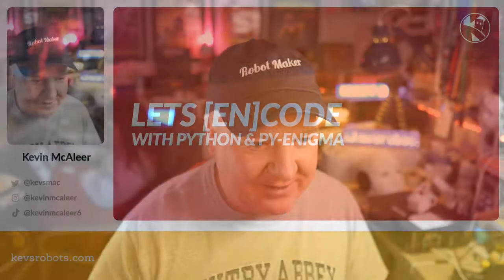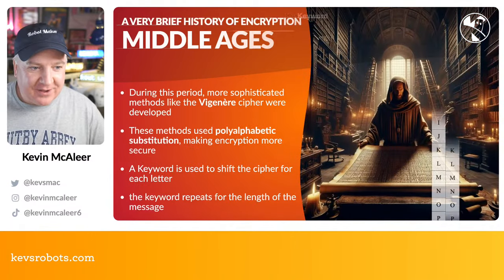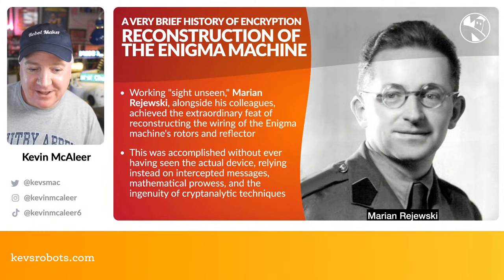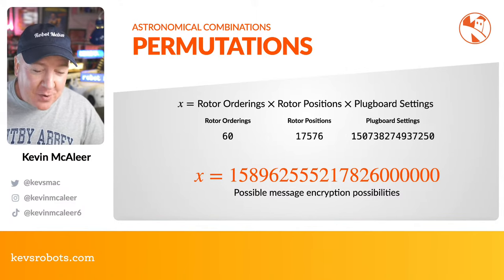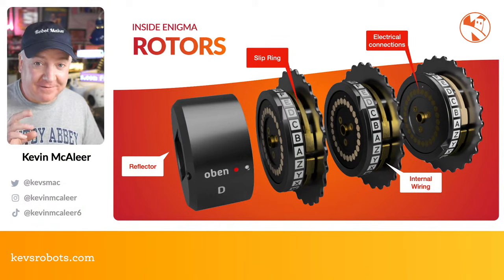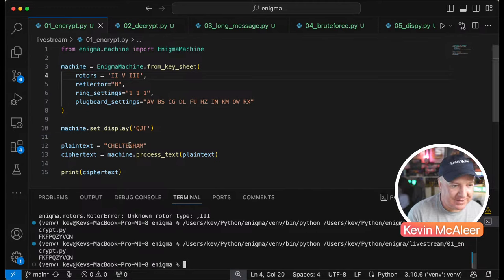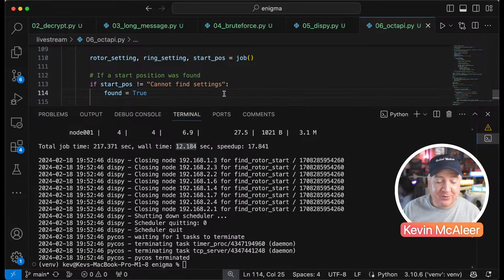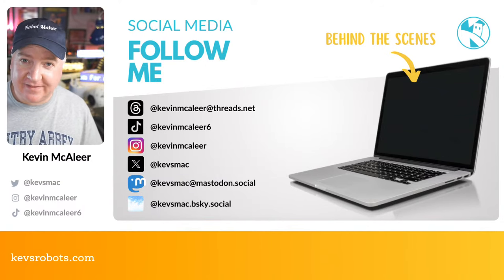The Ultimate Hack: Using a Raspberry Pi 5 Cluster to Break the Enigma Code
From Codebreakers to Codemakers: The Raspberry Pi 5 Cluster's Enigma Challenge. Learn how to use a Cluster of Raspberry Pi 5's to break the Enigma code using Python and distributed parallel computing.

PCBWay, your ultimate destination for PCB manufacturing and assembly. Whether you're a hobbyist, a startup, or a seasoned professional, PCBWay has got you covered.

Python & Raspberry Pi Cluster: Cracking the WWII Enigma

In this tutorial, Kevin delves into the Enigma code from World War II and how to crack it using Python and a cluster of Raspberry Pis. Starting with a brief summary of the Enigma machine and the cryptographic techniques behind it, he then illustrates the process with a Python code snippet to encrypt and decrypt messages. He demonstrates how a list of Raspberry Pis can be used for distributed decryption, and as a practical experiment, he encodes and decodes a message (the phrase 'Hey Robot Makers, this is a secret message') of his own. He also discusses the intricacies of the Enigma machine's operation and need for daily changes in the machine's settings.

00:00 Introduction and Overview
00:43 Sponsor Message: PCBWay
02:20 History of Encryption
06:10 Introduction to Enigma Machine
10:26 Enigma Machine in World War II
16:55 Channel Engagement and Live Stream Announcement
17:26 Enigma Machine Coding Demonstration
29:21 Introduction to Brute Force Decryption
29:28 Understanding the Crib Text and Message
30:05 Setting Up the Enigma Machine
30:34 Decrypting a Message
31:19 Building the Brute Force Function
32:08 Running the Brute Force Function
37:51 Discussion on the Imitation Game
38:15 Results of the Brute Force Decryption
38:50 Introduction to Distributed Code
39:03 Setting Up the Distributed Python (DisPy) Library
39:54 Running the Distributed Code
45:21 Cracking the Enigma Code with Distributed Code
47:27 Results and Discussion of the Distributed Code
49:03 Conclusion and Final Thoughts